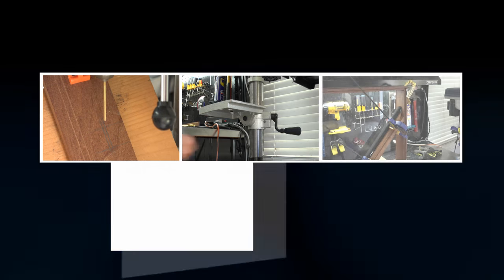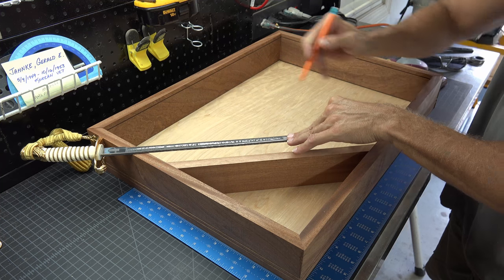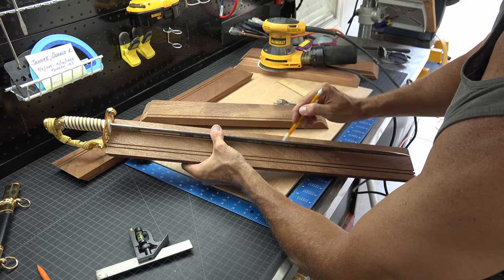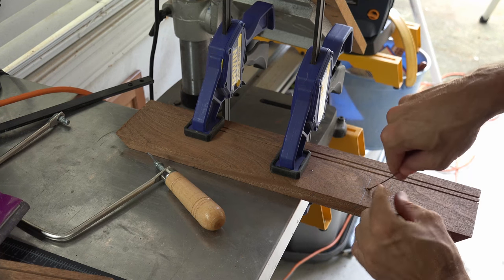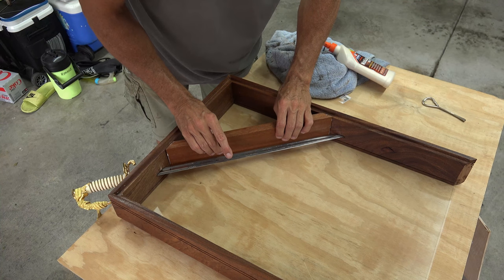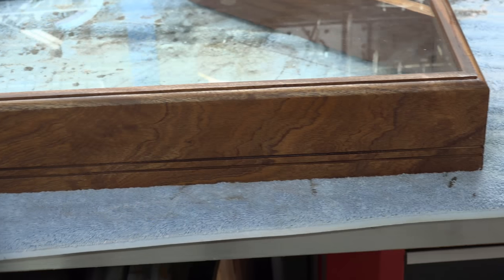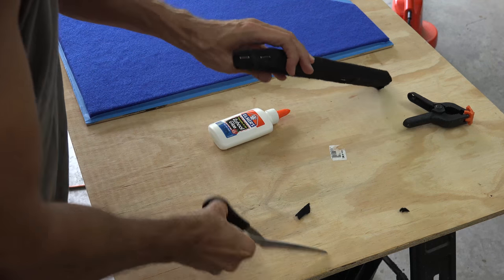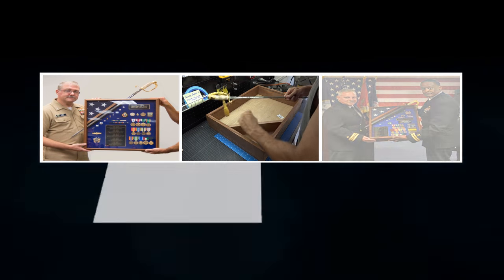How to place a sword through a shadow box / Jon's DIY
DeWalt 18 Gauge Cordless Brad nailer DCN680D1 20v
DeWalt Cordless Drill DCD771C2 20v
DeWalt Miter Saw DWS780
DeWalt Orbital Sander 20v
DeWalt Plunge Router DWP611PK
DeWalt Jig Saw 20v
DeWalt Circular Saw Tool Only
Ridgid Planer

Join my on my current project on Face Book @ Jon's DIY

jonsdiy In this video I continue the second part of a previous video that explains in much more detail how to place a sword (Navy Cutlass) through a shadow box.